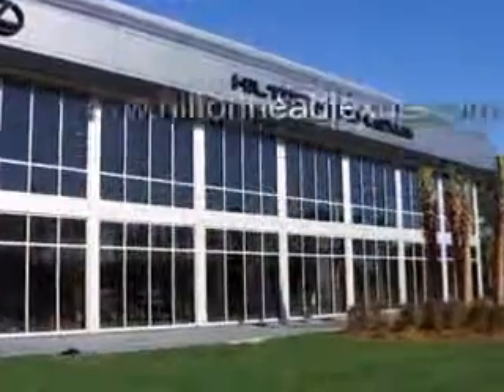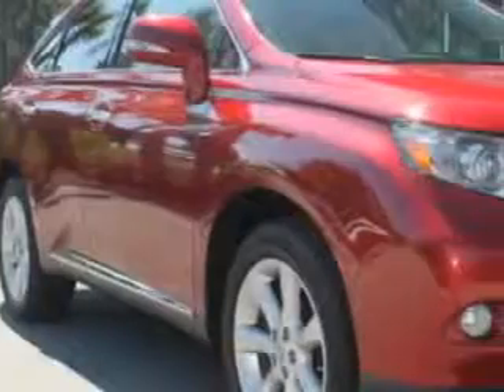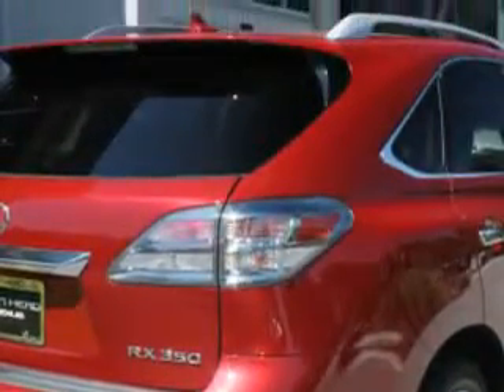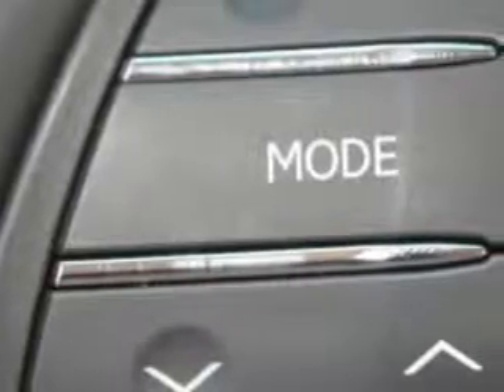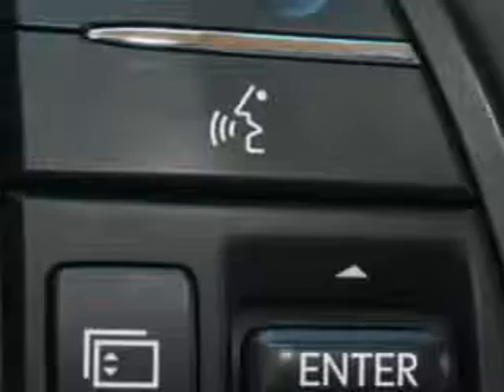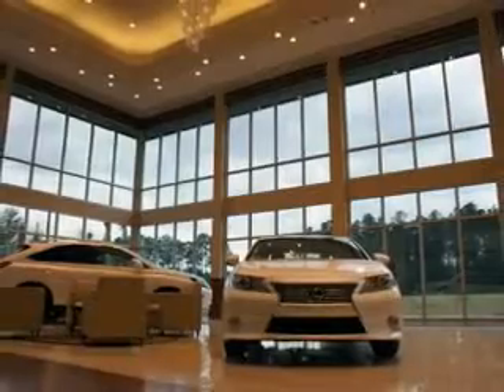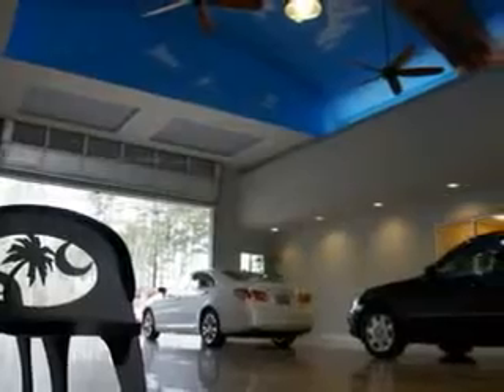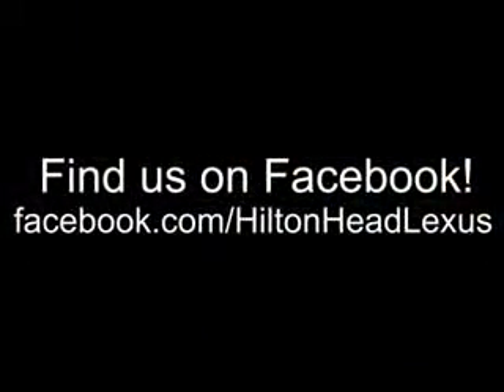2010 Lexus RX 350 Hilton Head Lexus Hardeeville, SC 29927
Lexus RX Check out this Red Lexus Rx 350 SUV, equipped with a 6 Cylinder engine and an automatic transmission. Enjoy an exceptional 25 miles to the gallon on this great SUV with features like Puddle Lamps, Homelink Universal Garage Door Opener, Auto-Dimming Inside Rearview Mirror, Power Tilt And Telescopic Steering Wheel, Anti-Theft Alarm System With Engine Immobilizer, 10 Way Power Driver And Passenger Seating With Power Adjustable Lumbar Support For Driver And Passenger Comfort, Heated Exterior Mirrors With Integrated Turn Signals, Electronic Brakeforce Distribution, Power Door Locks With Anti-Lockout Feature, Front Fog Lights, Emergency Braking Assist, Retractable Cargo Cover, 6 Disc Cd Player In Dash, Front Air Conditioning With Automatic Climate Control, Intermittent Rear Window Wiper, and much more. Enjoy the drive and have peace of mind in this Lexus Rx 350. See us at Hilton Head Lexus today!
MILES: 60,289
VIN:JTJZK1BA9A2405970

540 New River Parkway
Hardeeville, South Carolina 29927